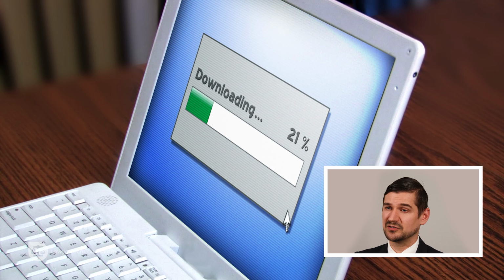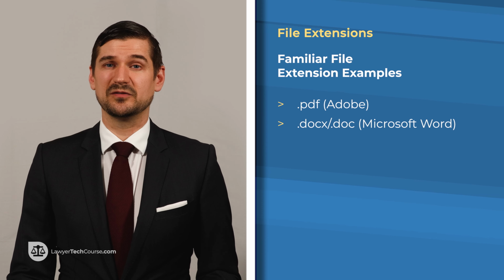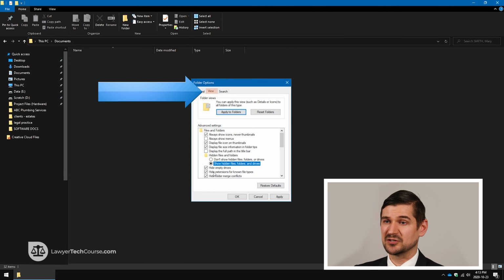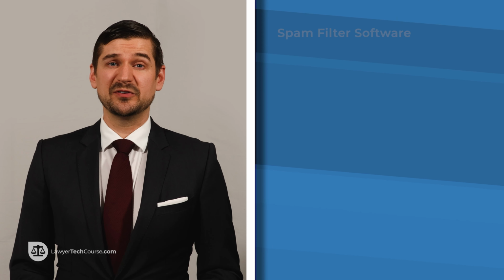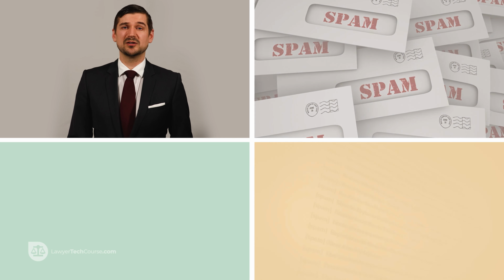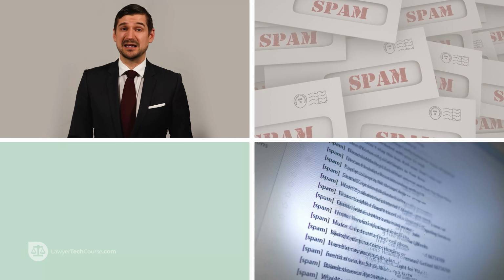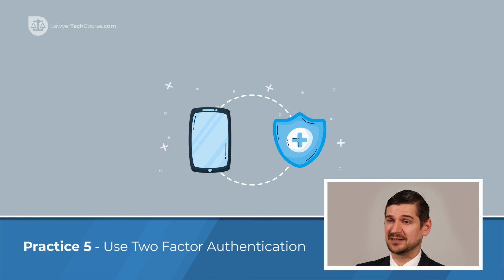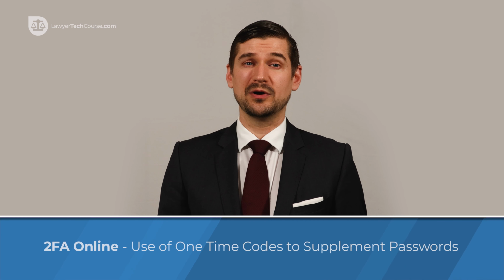🦺 Six Ways to Stay Safe Online (Lesson Preview) - What You Need to Know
Do you know how to stay safe online? It has become increasingly difficult due to increased threats from ransomware and phishing scams in recent years. Although using anti-virus and anti-spam software is a great place to start, there are other powerful things that you can do to protect yourself. In this lesson preview, I discuss six things that you can do to stay safe including enabling file extensions to put yourself in a better position to detect malware, using distribution software to tap into the wisdom of the crowd, and using Two Factor Authentication (2FA), one of the most effective countermeasures against phishing.

This content is part of the software section of the Lawyer Tech Course. The course is accredited by the Law Society of British Columbia, Law Society of Saskatchewan, and Law Society of Ontario.